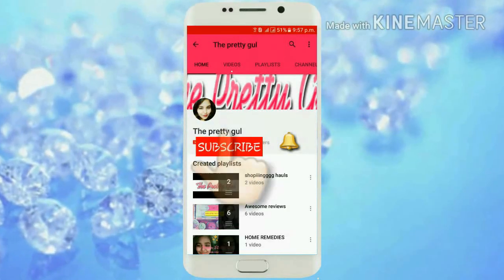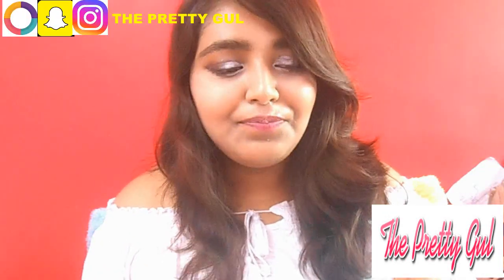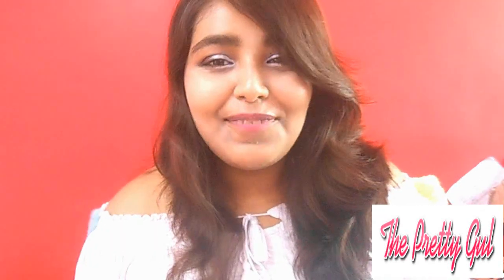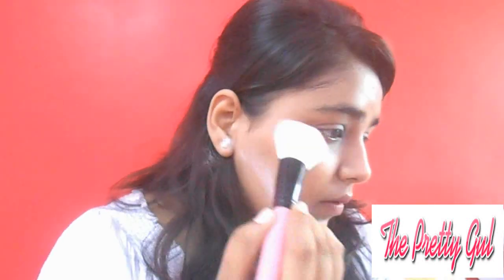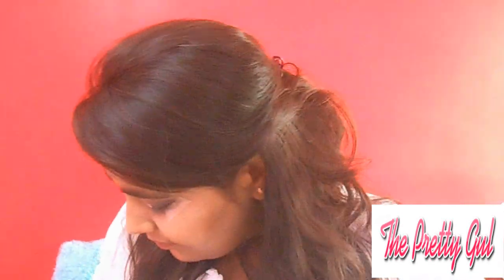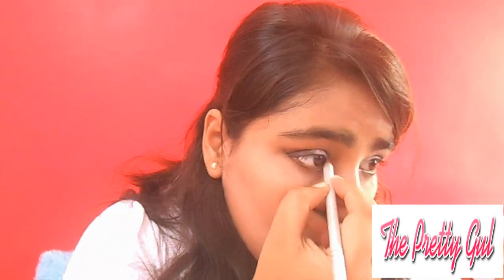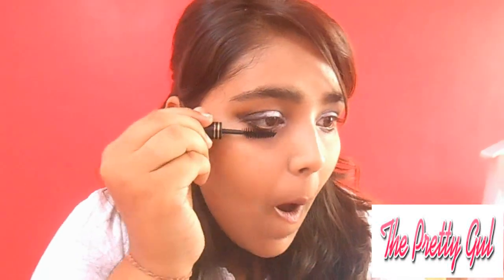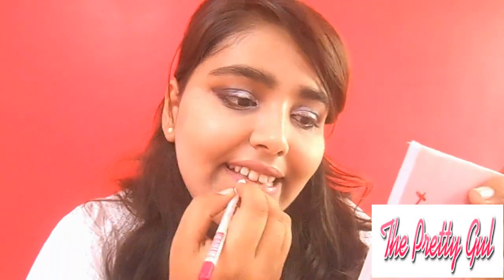Makeup under 50 rupees || full face makeup under 50 rps || the pretty gul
do let me know if there is any video request

Chitchat with me
roposo- the pretty gul

products used
 diy primer
maybelline bb cream
mn white eyeliner pencil 40
blue heaven kajal 10
jhonsons baby powder
true lips lip liner 20

i am inviting -
sjlovesjewellery ( shreya jain )

shruti arjun anand

super wow style

myhappinez ( komal di )

delhibeautyblogger

sejal kumar

dhwani bhatt

jyotijiyalove

beautyinfinite

bronzinggeek

and all of my frnds.